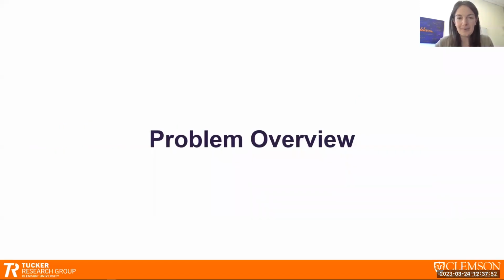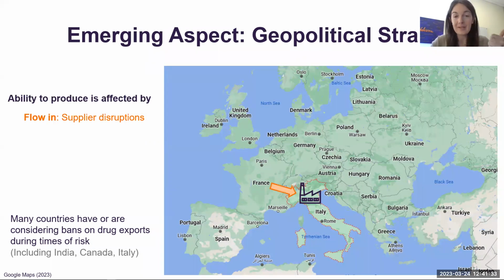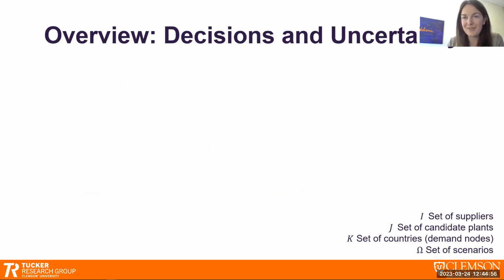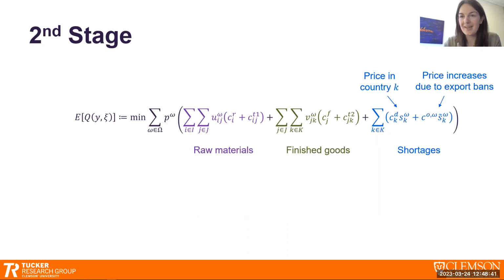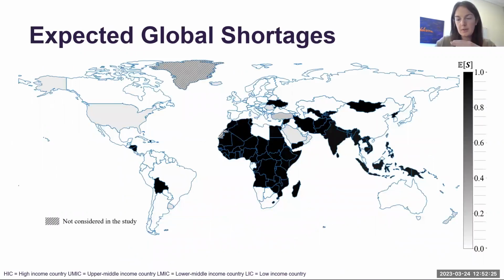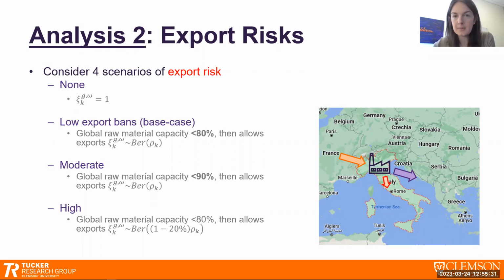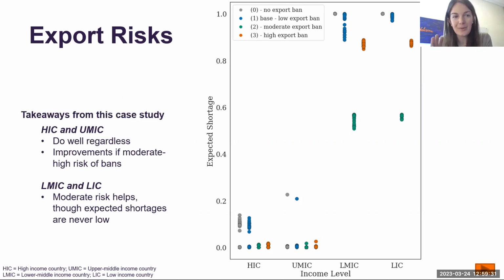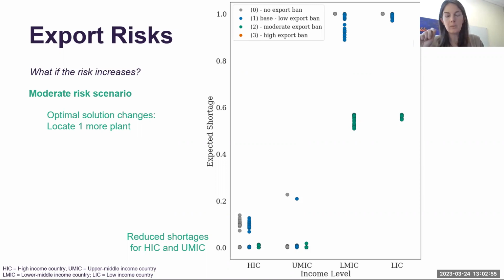Emily Tucker Mitigating Threats to Global Drug Supply: Supply Chain Design under Geopolitical Strain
Emily Tucker - Clemson University

Mitigating New Threats to the Global Drug Supply: Supply Chain Design under Geopolitical Strain

Abstract: Pharmaceutical supply chains have experienced on-going struggles to meet the domestic and global demand for drugs for decades. Shortages are caused by supply-demand mismatches and supply strain, including disruptions due to quality and natural disasters. A recent strain – export bans – has emerged as a result of recent geopolitical instability and persistent shortages. These may be mitigated by strategic alliances, but effects on design decisions are unknown. In this work, we present one of the first global supply chain design models for the pharmaceutical industry. It uses a stochastic integer programming approach to optimize a company’s supply chain under geopolitical strain, endogenous pricing, strategic alliances, and global demand. We evaluate effects on countries by income level and analyze policies to improve global access.